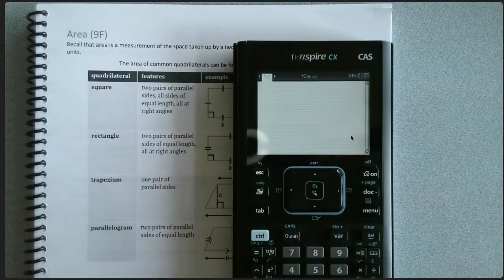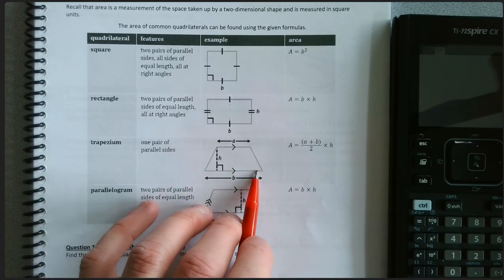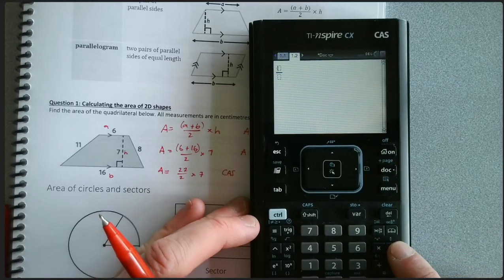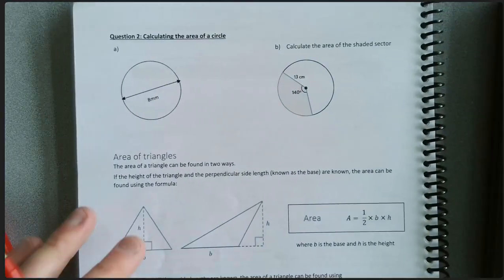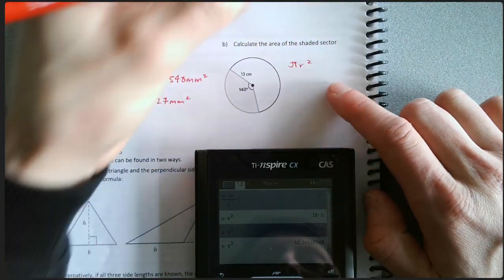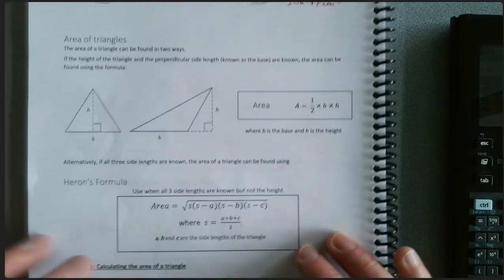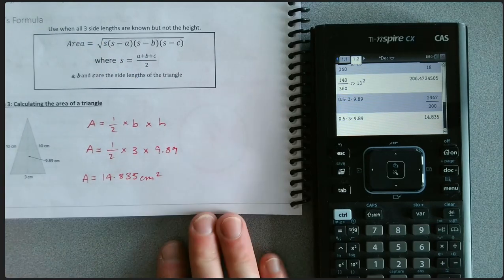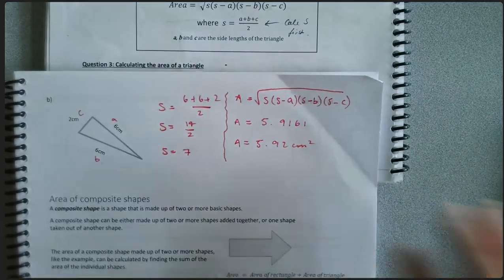9F Area pt 1